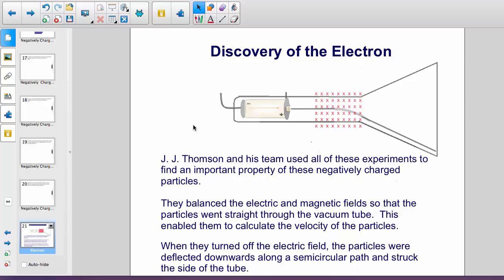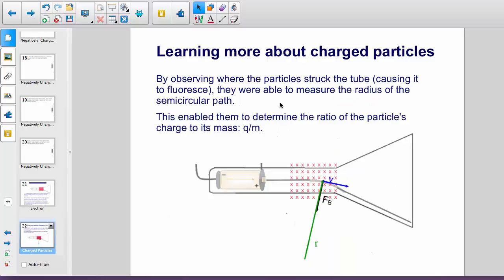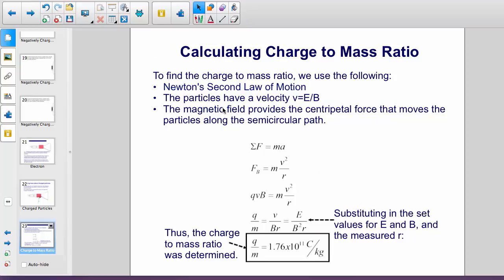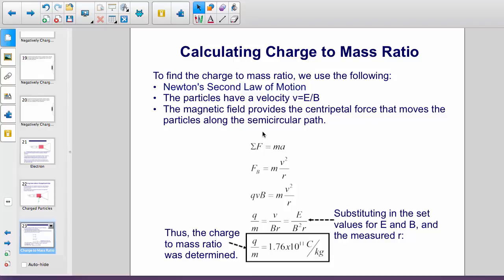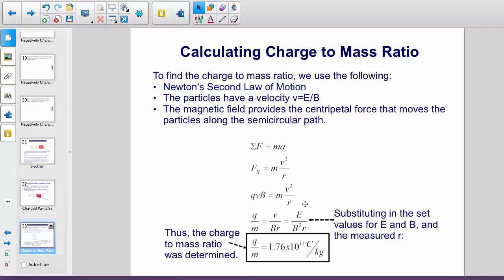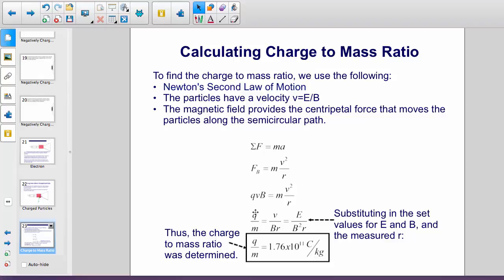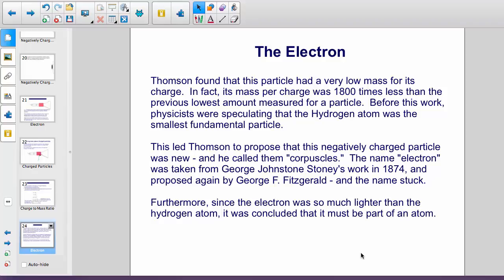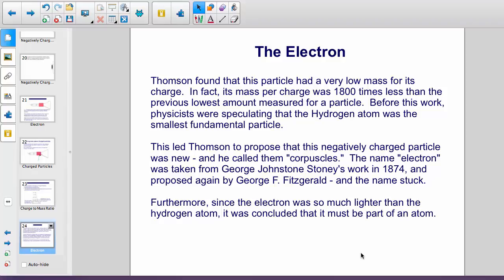AP 2 Quantum Physics Electrons part 5